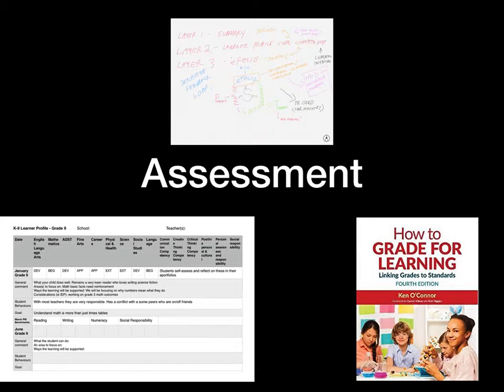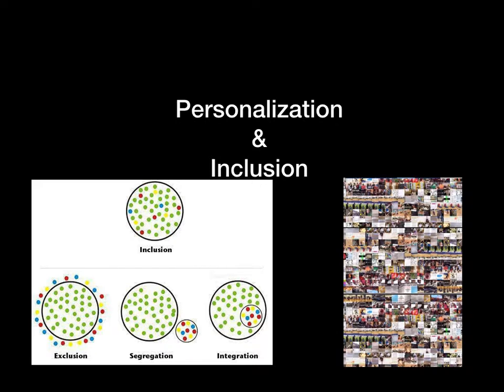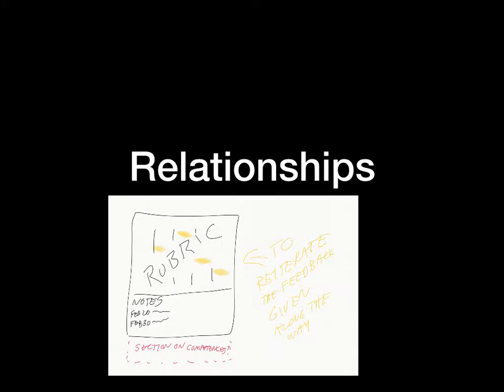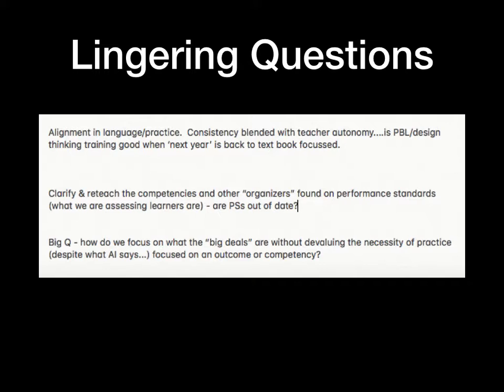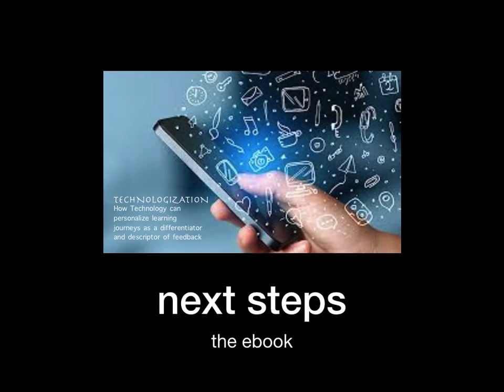Landy Inquiry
My portion of our group exploring how Descriptive Feedback can be a way to motivate learning (as one of my students shared, he was finally willing to share his work - rather than rip and destroy it - because the checkmarks, Xs and numbers went away and he know what he did well and AN area for him to focus on next!